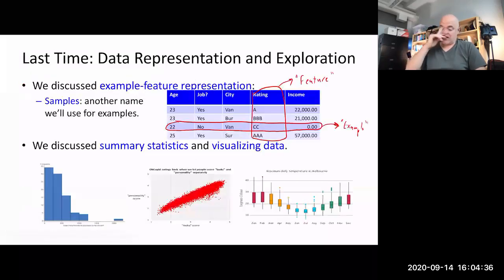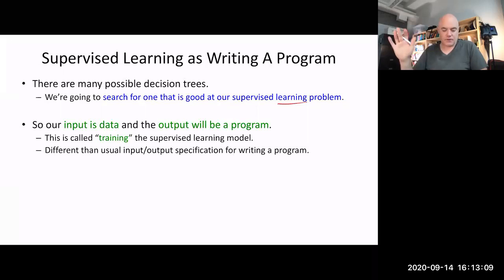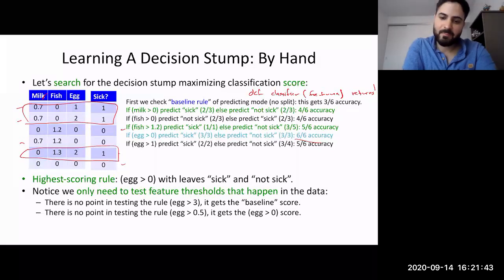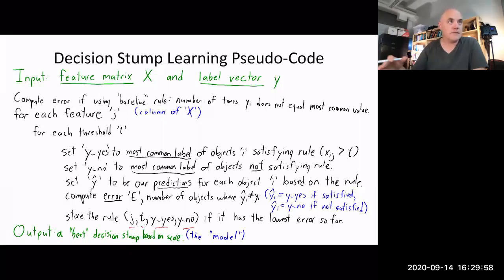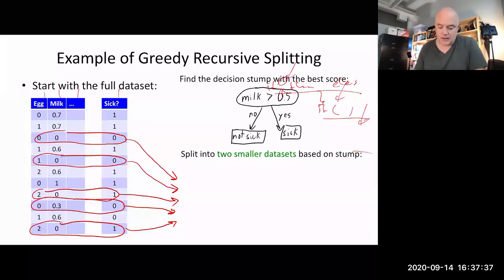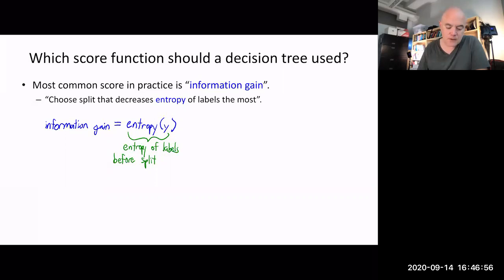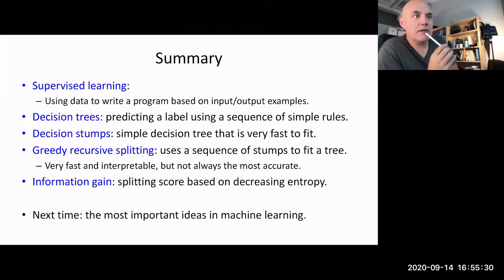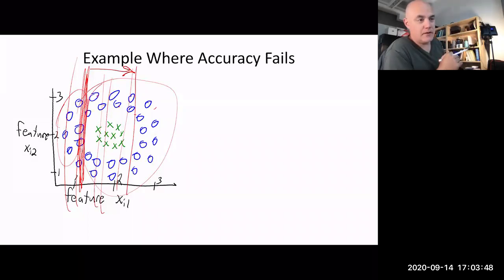Lecture 3 - 14 Sep - CPSC 340 2020W Machine Learning and Data Mining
Decision Trees, Entropy